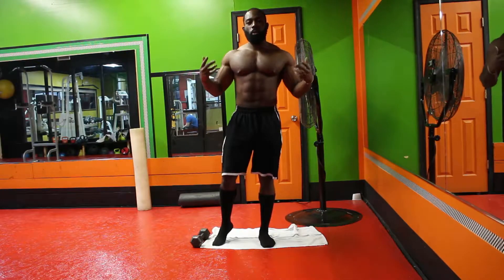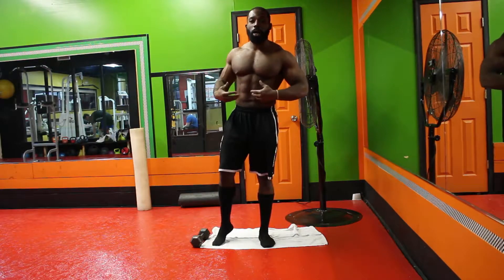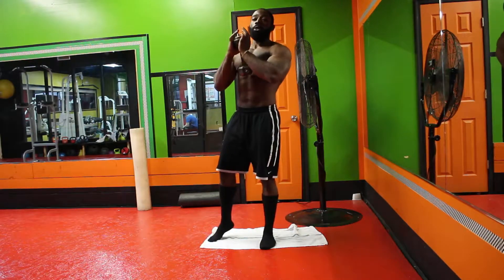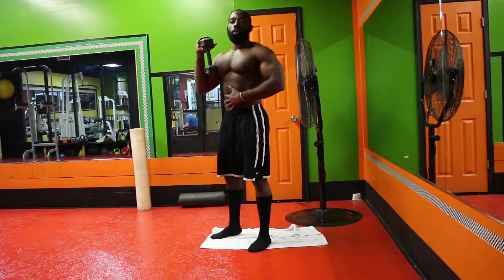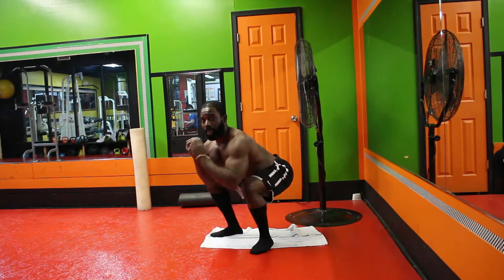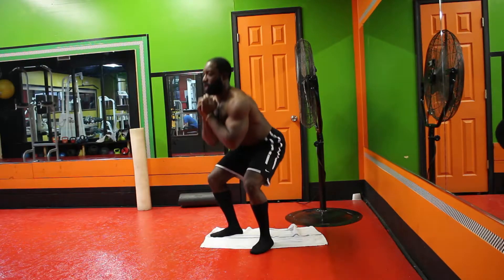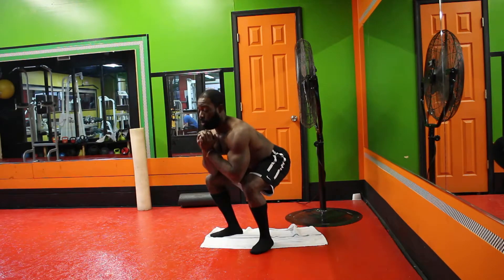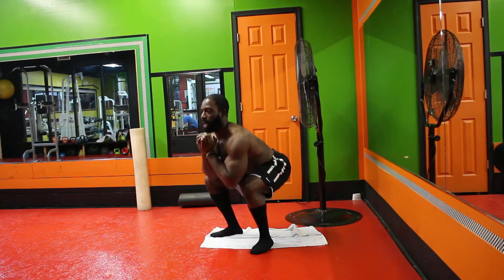Fix your squat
The goblet position shifts the load to the front of your core and allows for a more upright torso position, which is easier on the spine. In fact, Goblet Squats can be considered a weighted core exercise, because your abs, obliques and other core muscles have to engage to perform the exercise properly.